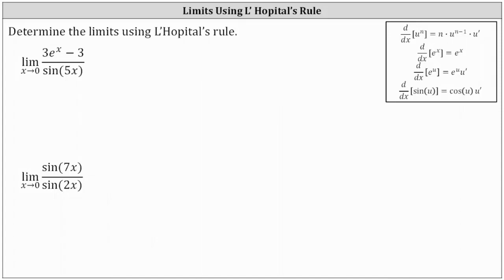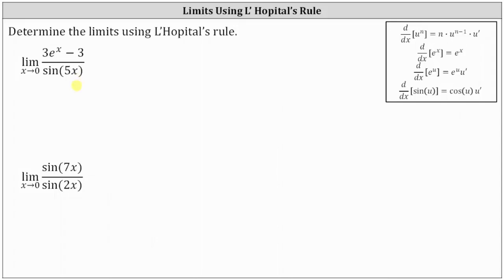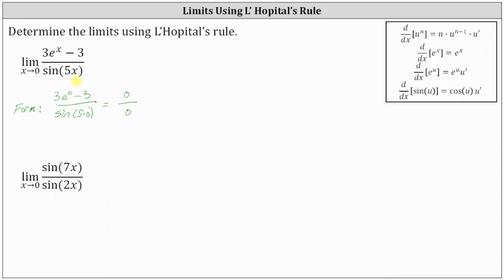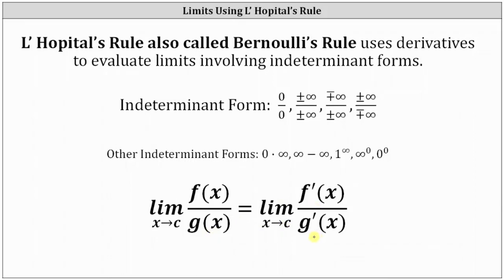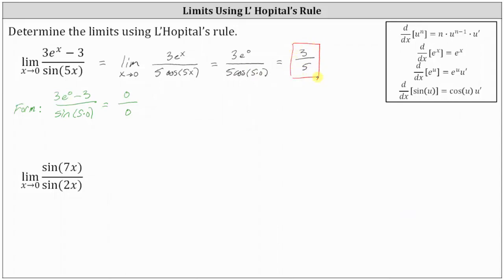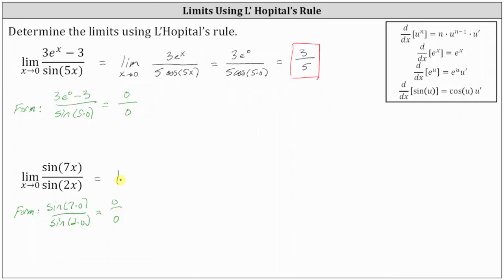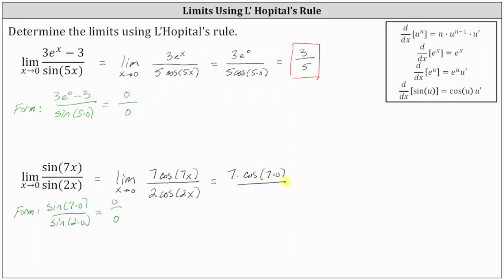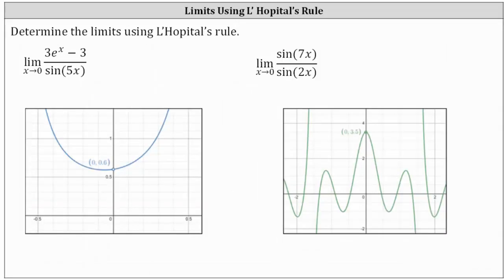Use L'Hopital's Rule to Determine a Limits: (ae^x-b)/(sin(c)) and sin(ax)/sin(bx)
This video provides  examples of how to determine  limits using L'Hopital's Rule.  The limits are also verified graphically.